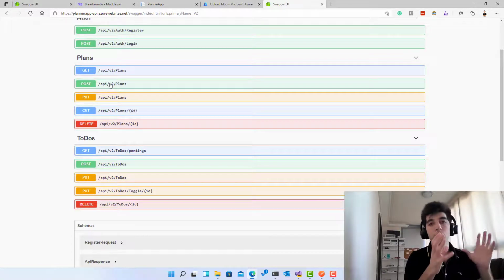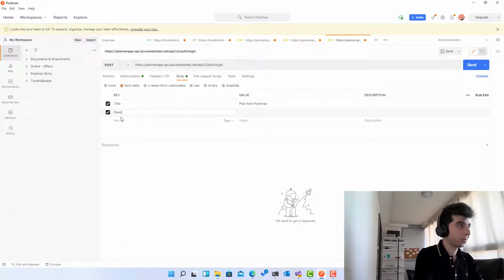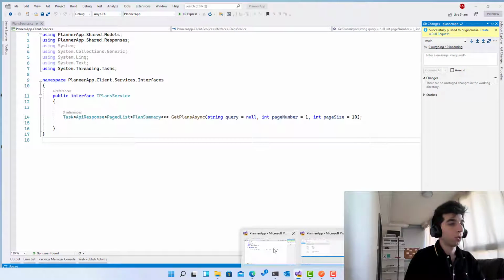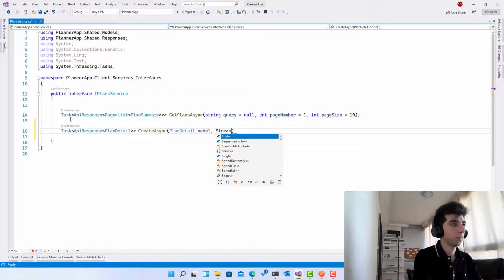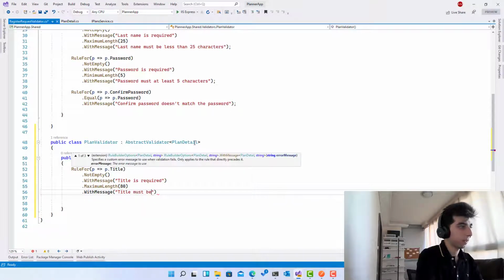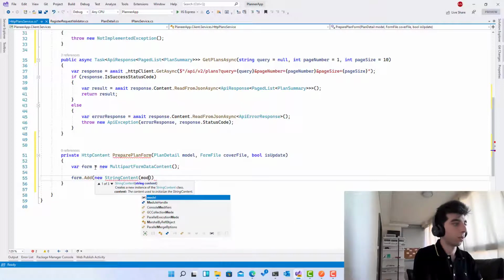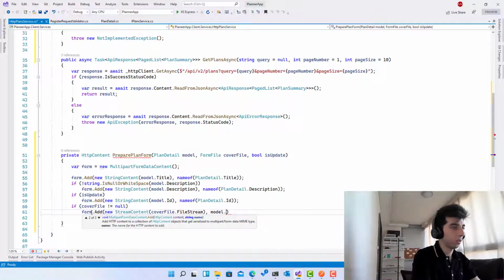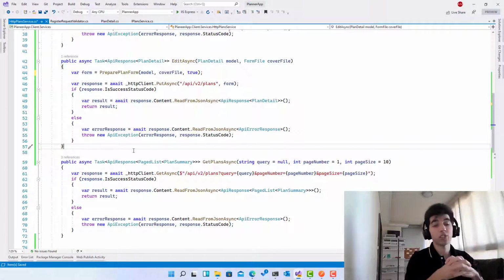20 Blazor PlannerApp V2 | Implement Edit - Create Plan Client Service Logic | AK Academy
Now, we will start with the logic of creating, editing a plan because they are both have the same logic with just a tiny difference which is sending the ID when we make a PUT request for the edit process,